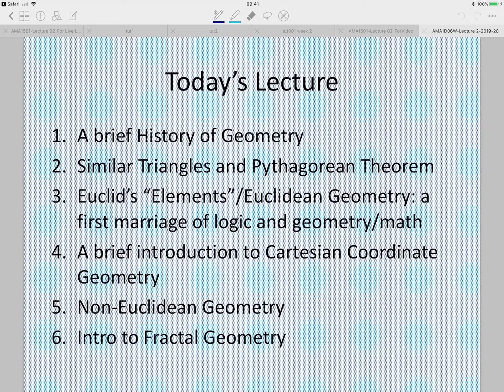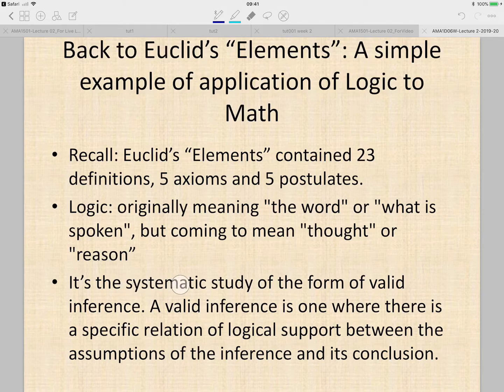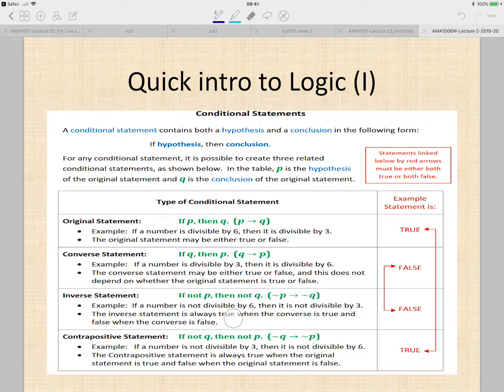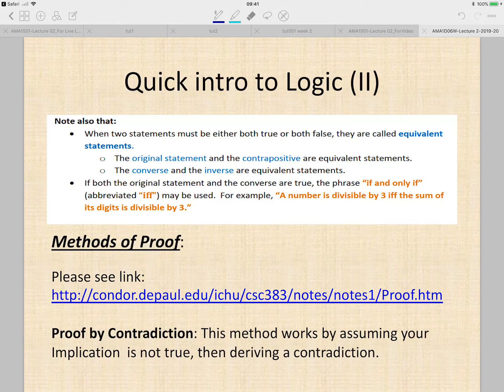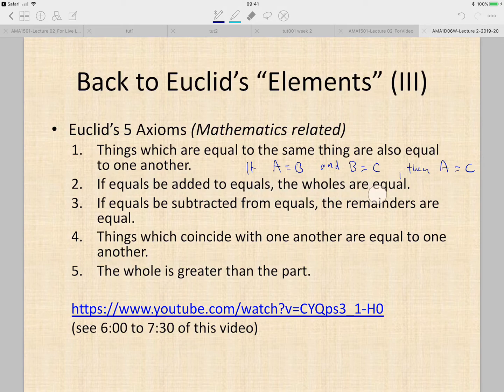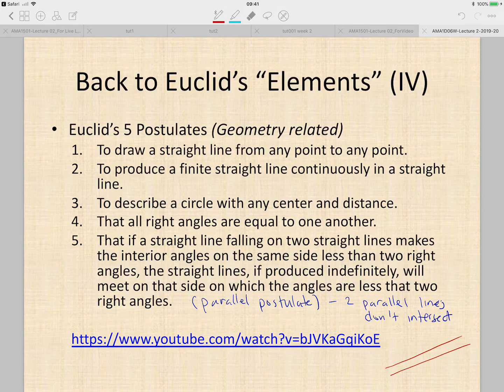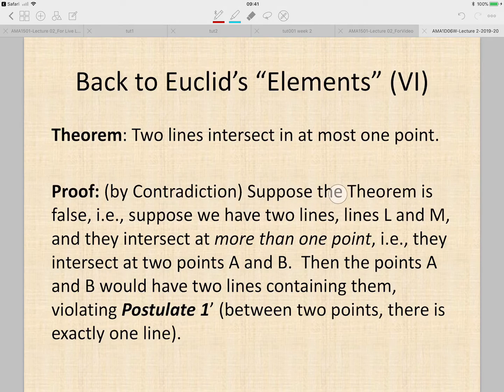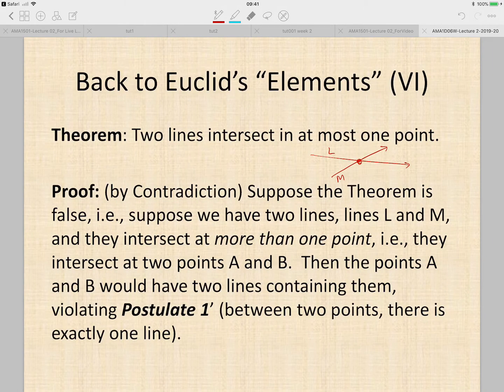1D06W Lec2 V3 Euclids Geom and Logic